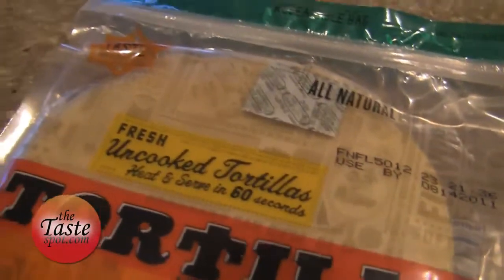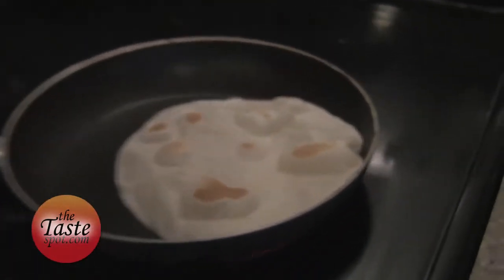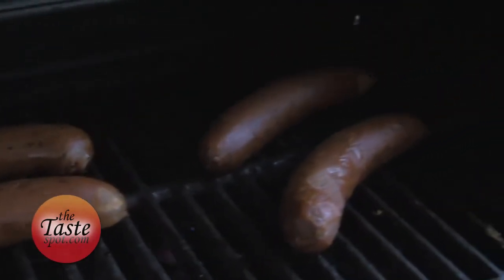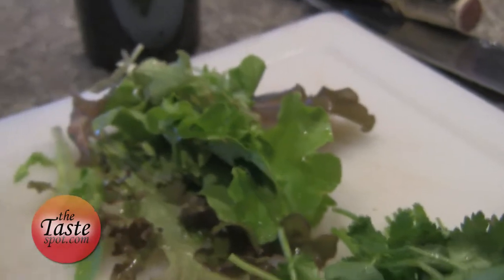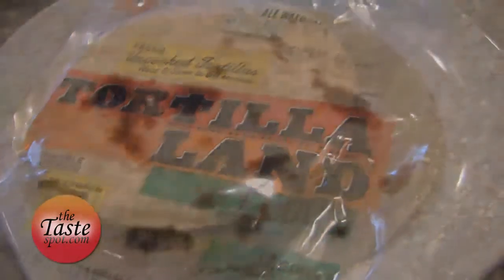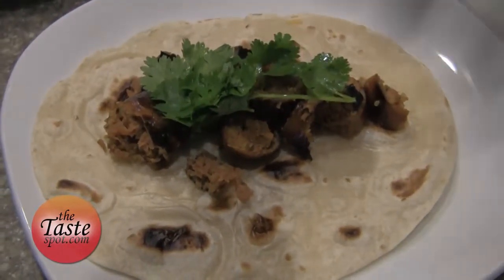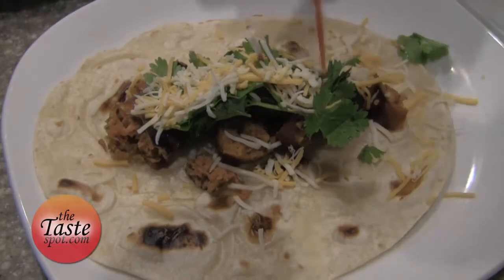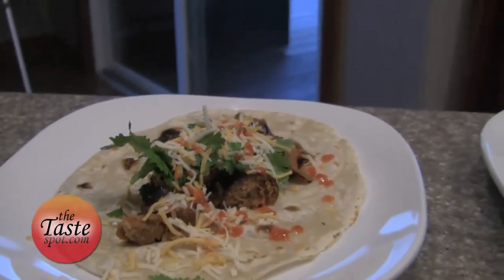Tortilla Land Fresh Flour Tortilla Recipe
We make a quick dinner using some fresh Tortilla Land Tortillas and Cuban style chicken sausages on our food blog